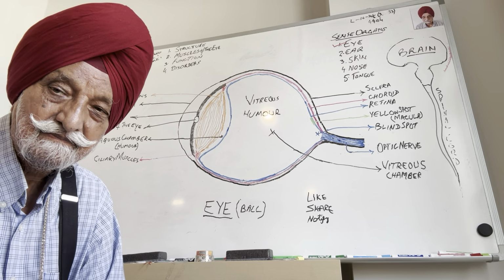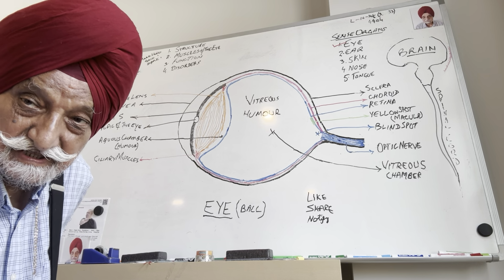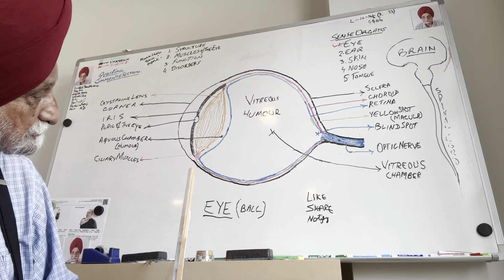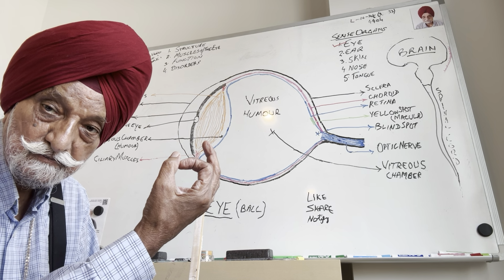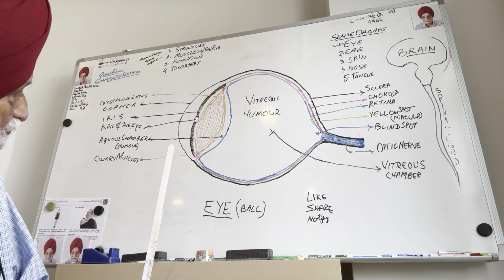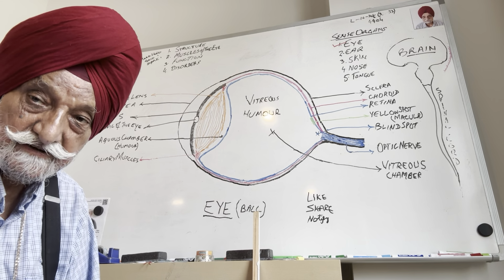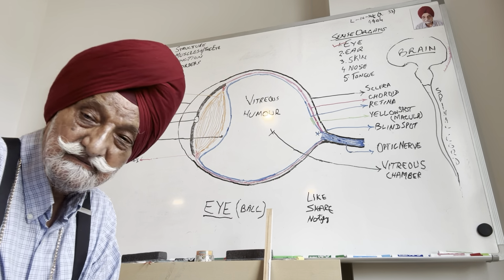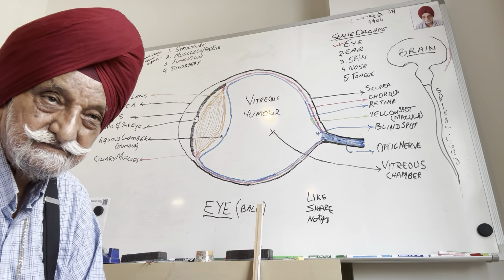November 7, 2024